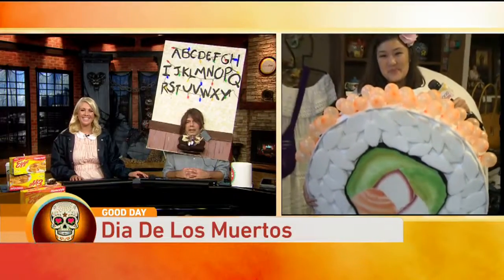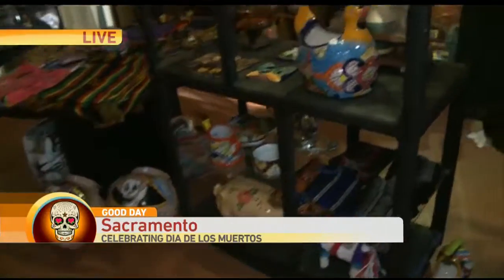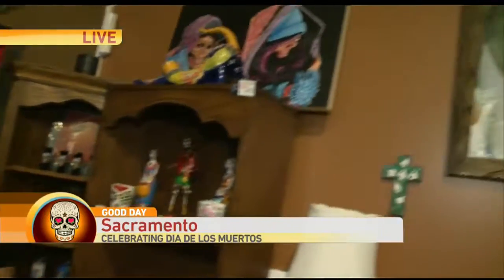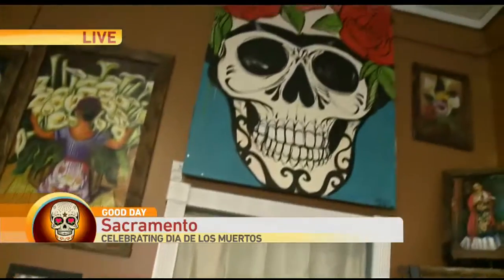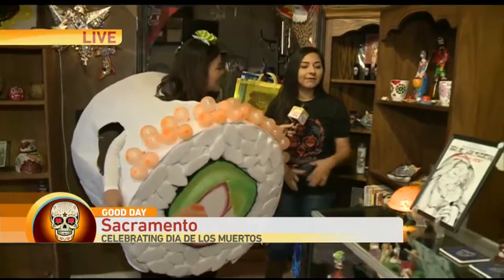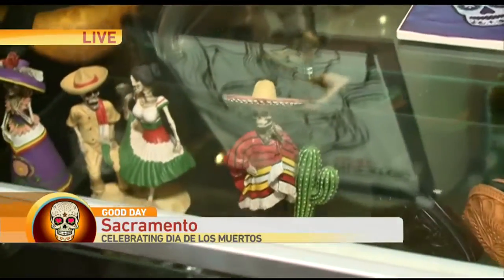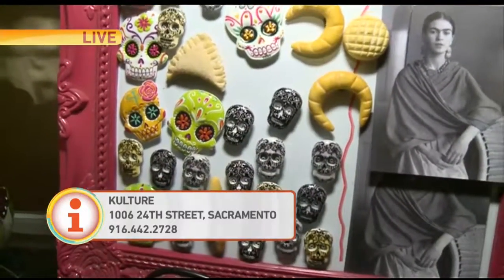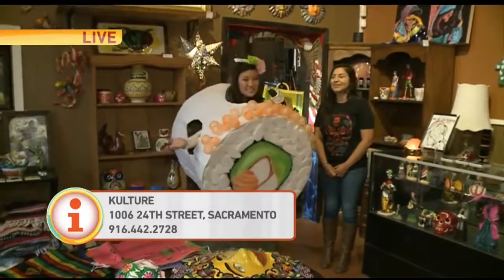Kulture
It's all about Halloween this weekend but another holiday is fast approaching: Dia De Los Muertos, Ericka is checking it out at Kulture.